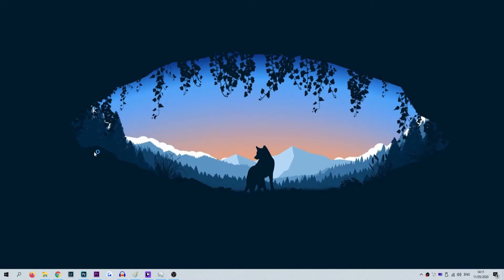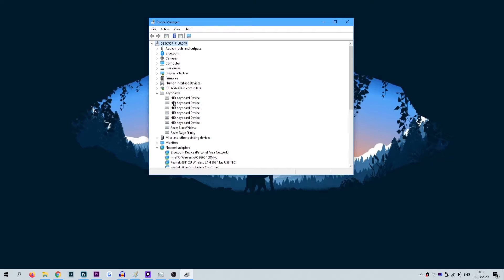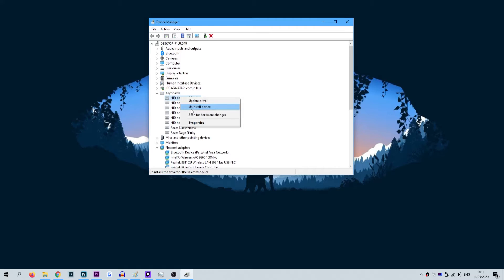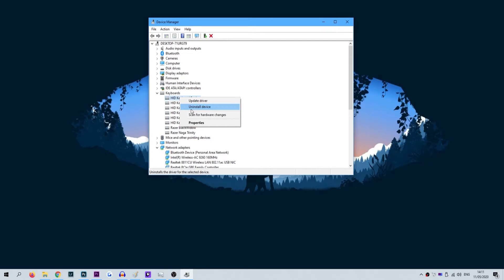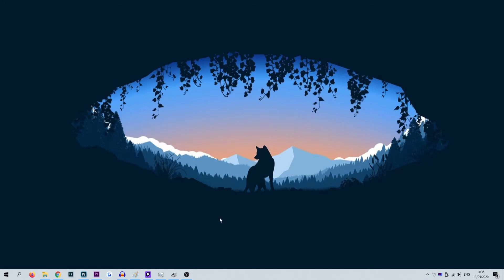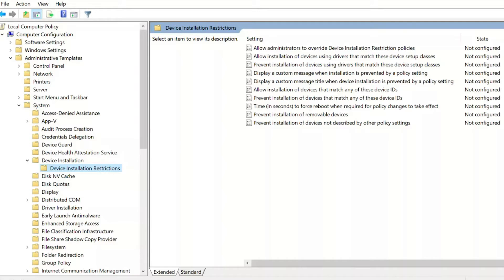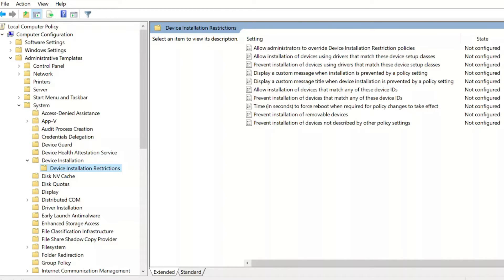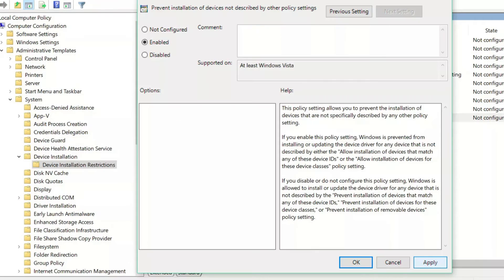How to Completely Disable a Laptops Keyboard on Windows 10 2020!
In this video we show you how to completely disable a laptop keyboard on Windows 10!